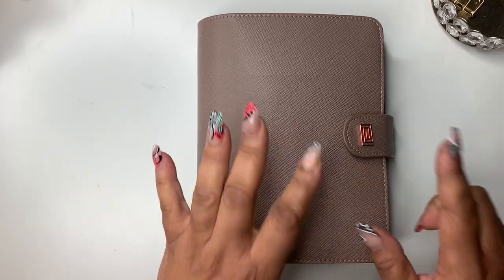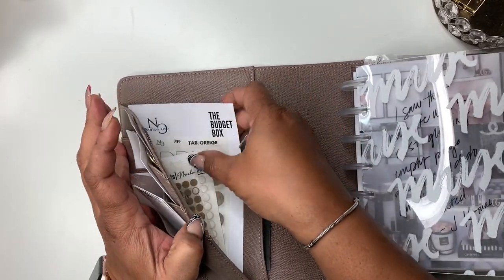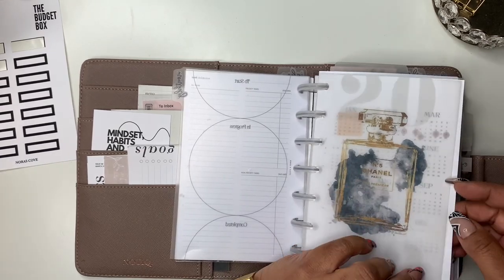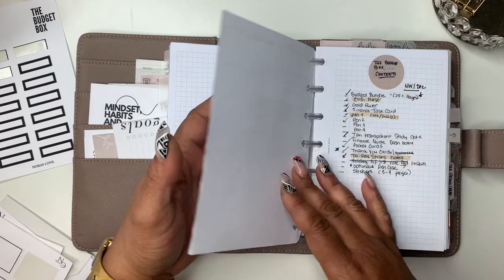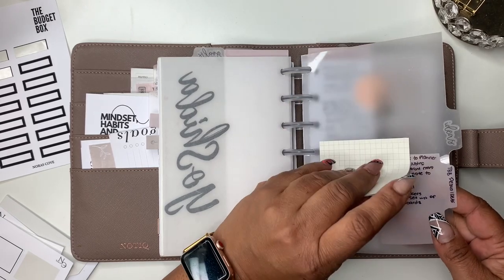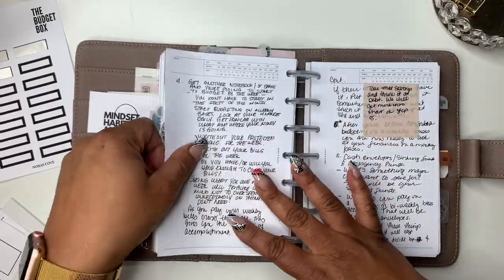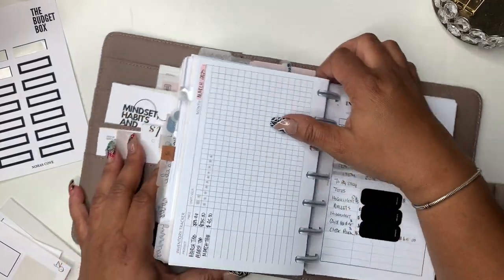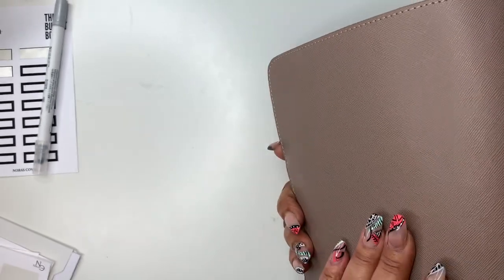BUSINESS PLANNER FLIP THROUGHT | NOTIQ | CLOTH AND PAPER COVERS | BUSINESS PLANNING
A little about me:
I'm a self employed Hairstylist, Nail tech(sometimes) and I own Noras Cove a stationery shop.
I really appreciate you stopping by!